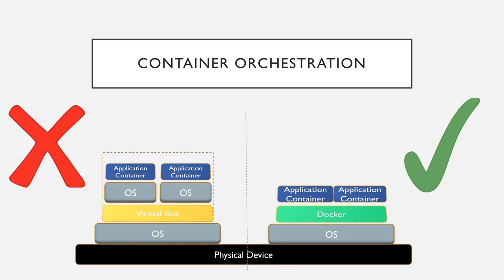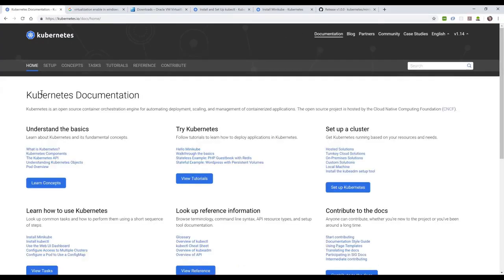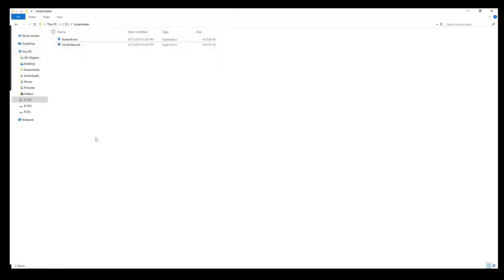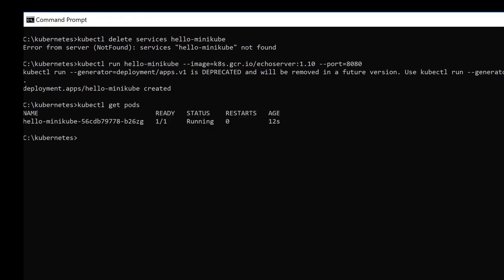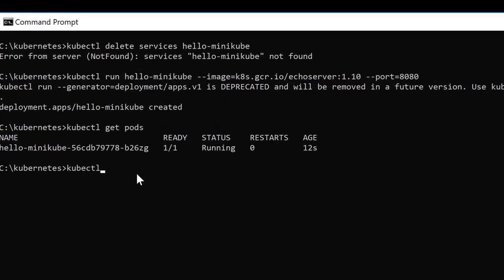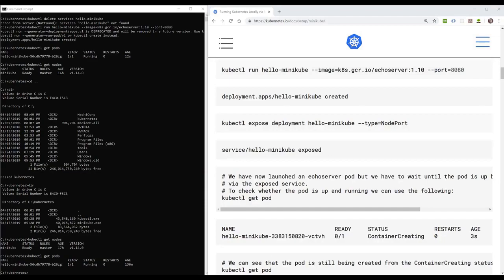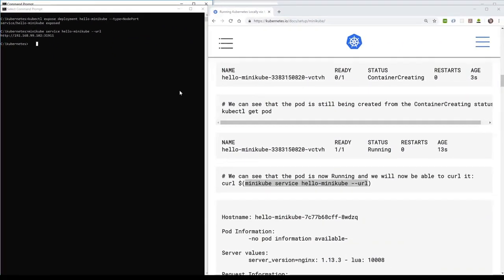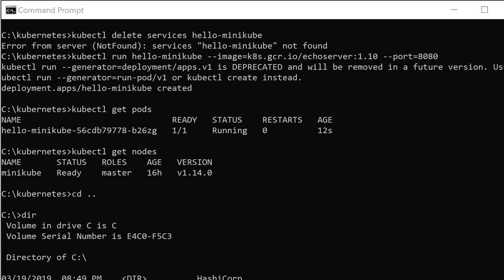DevOps Tutorials | Get started with Kubernetes Basics and Minikube Setup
In this video, we will learn about basic Kubernetes concepts like containerization, pods and nodes. We will also look into the simplest way to configure minikube on local machine.